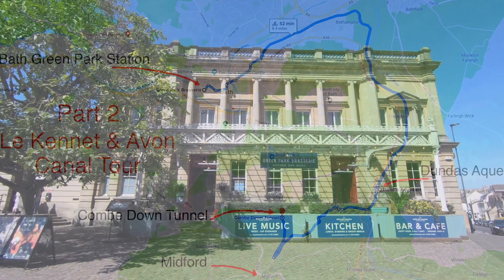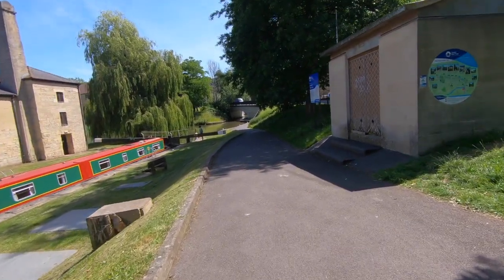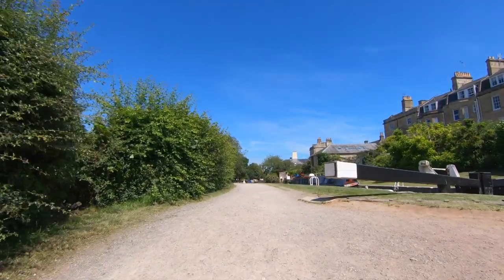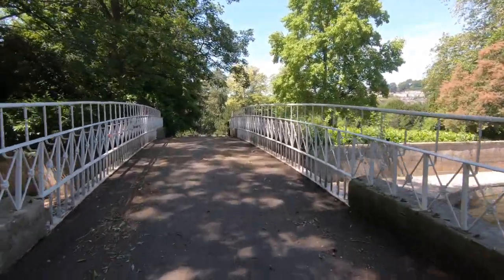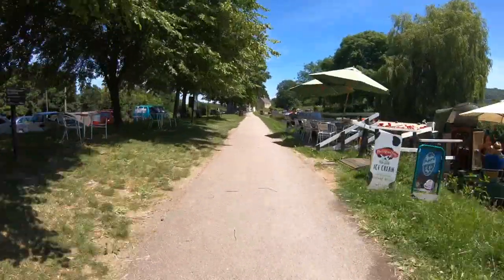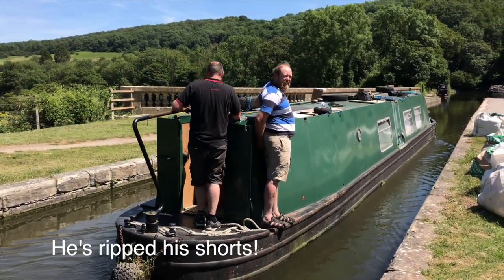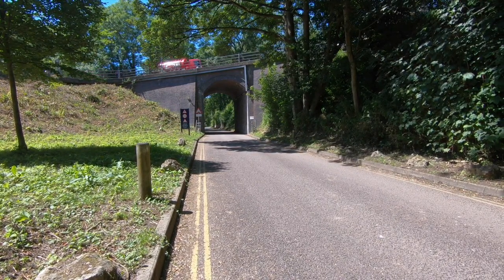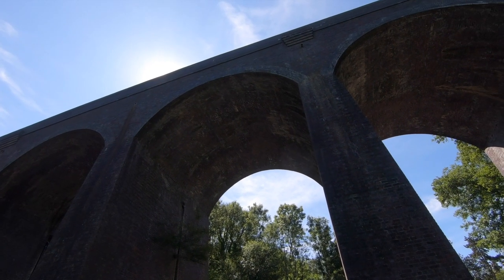Cycling The Two Tunnels Greenway Bath To Dundas Aqueduct Via Kennet & Avon Canal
My cycle ride in Somerset from the Georgian City of Bath. Riding along the Kennet & Avon Canal to the Dundas Aqueduct and, eventually back to Midford via Combe Down Tunnel again.

After a coffee and a bite to eat in Bath green Park Station, I cycle through Bath, heading for the Kennet & Avon canal. Following the canal around Bath and onto the Dundas Aqueduct,  it was then back to Combe Down Tunnel and Tucking mill viaduct.

Cycling and photography, plus a perfect summers day and I'm having a fab time of exploration.  I'm fascinated by our railway heritage and its history and having a book for Christmas on 'Britains Hidden Railways' stoked my enthusiasm and curiosity. A FAB day out!!!

Music from the YouTube music library Artists - 'After All' - Geographer,  'Run' - Ethan Meixsell,  'Gentle Breeze' - Geographer and 'Sky Scraper' by Geographer.

Equipment used - My daughter-in-laws MTB - Hahhaha!
GoPro Hero 7 mounted on the bike mostly.
iPhone 7 plus with Filmic Pro App
FujiXT20 + 10-24mm Fujinon lens
Audio GoPro Saramonic mic